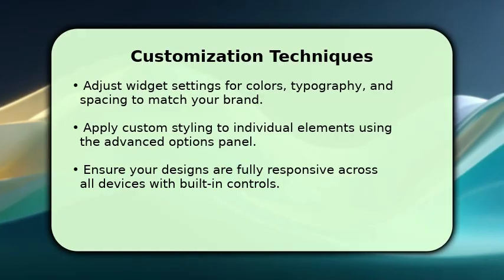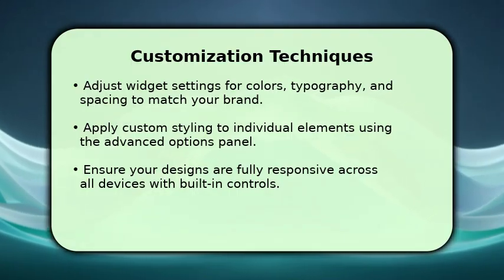How to Use Essential Addons for Elementor 2025 - Easy Guide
▸ (t) In this video, we'll show you how to use essential addons for Elementor 2025. Whether you're a beginner or an experienced user, this guide will walk you through the process of installing and using these powerful tools to take your website to the next level. From layout customization to advanced design features, we'll cover it all.

Elementor addons, Essential Addons Elementor, How to use Elementor addons, Elementor 2025 addons, Addon plugins for Elementor, Elementor page builder addons, Easy guide to Elementor addons